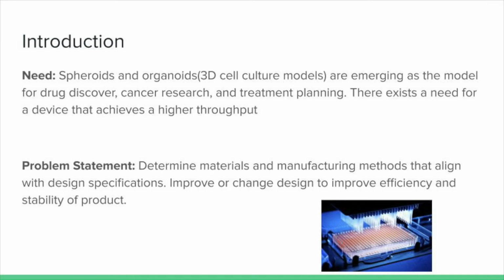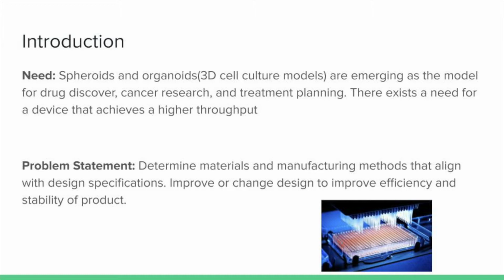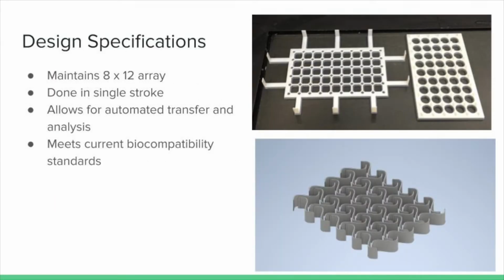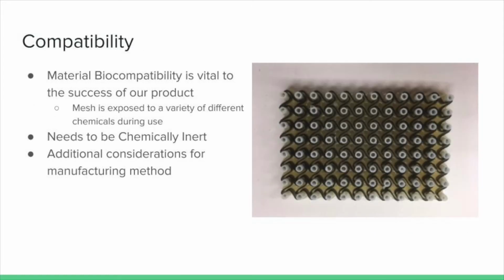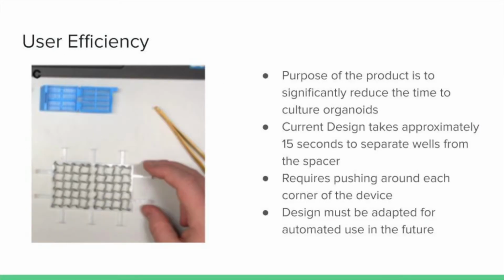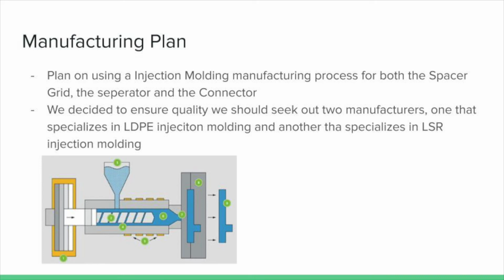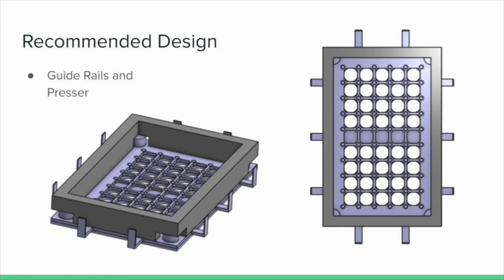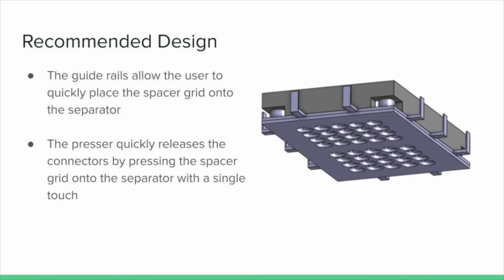2020 Purdue Mechanical Engineering Summer Project